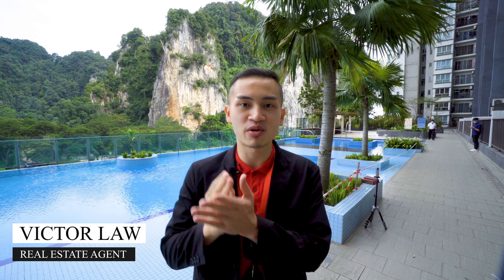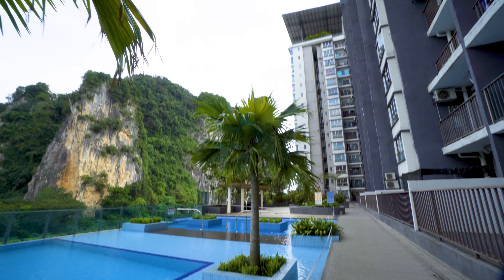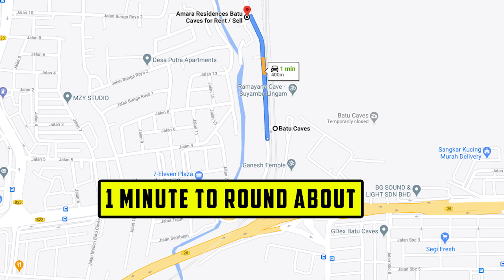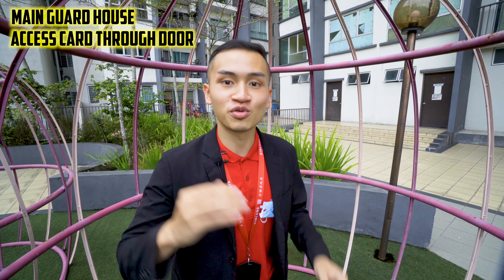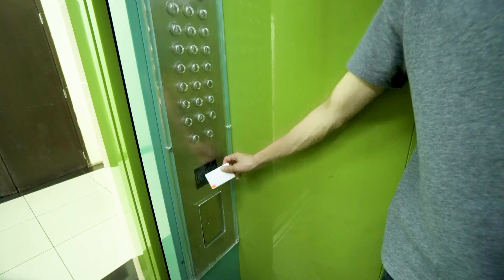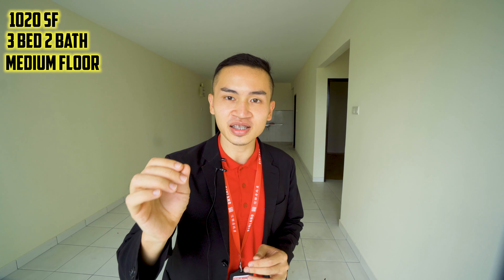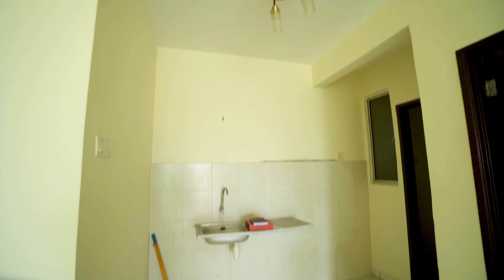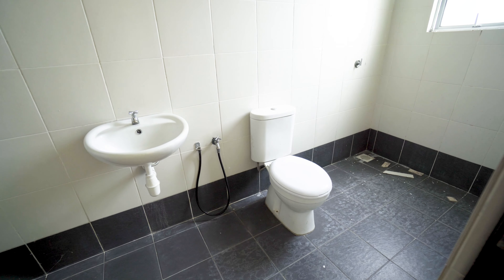AMARA BATU CAVE FOR SALE * 1020 SF BASIC UNIT * BATU CAVE, JALAN IPOH, MRR2, SELAYANG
Amara Condominium is a Freehold Property located at Batu Cave ( Selayang ), just beside Jalan Ipoh and MRR2 highway .

This is a basic unit, perfect for own renovations. Located on a medium floor facing the pool

- 1,020 sf
- Basic unit
- 3 Bed room 2 bath room
- Partially Furnished
- Intermediate unit
- Currently vacant and needs you to occupy it.

An absolute beauty, both externally and internally. Truly one of a kind, please have a look.

Victor Law ( 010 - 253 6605 )